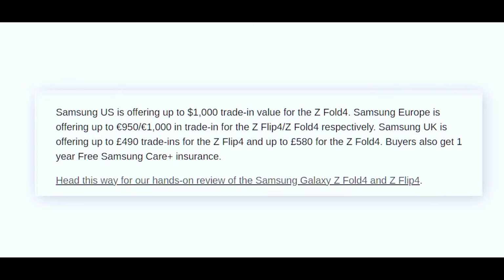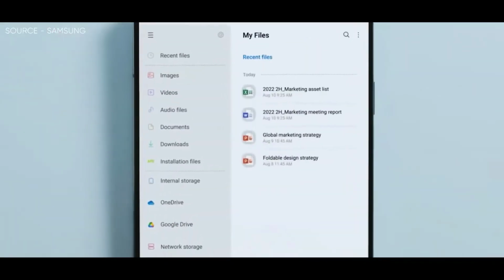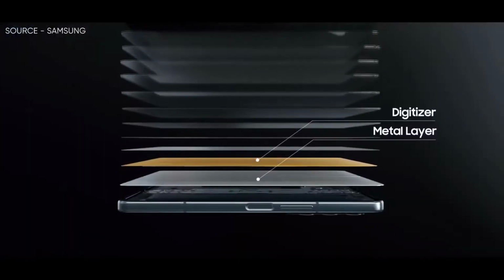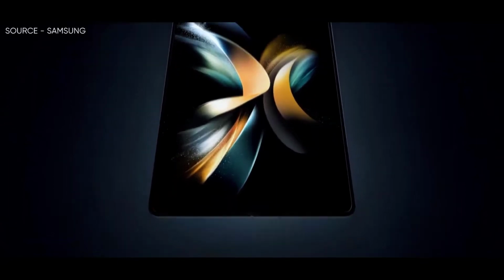Samsung Galaxy Z Fold 4 – What’s New!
Hello guys, I hope you are all doing great! We are back!
Samsung’s latest foldable phones recently got unveiled and we’ve got a summary of how deep you'll need to reach to get each of them. Here is the pricing information for the brand-new Samsung Galaxy Z Flip4 and Z Fold4 across the US, EU, and the UK where pre-orders in all three regions are already open while open sales will start on August 26.
Samsung US is offering up to a $1,000 trade-in value for the Z Fold4 and Samsung Europe is offering up to €950/€1,000 in trade-in for the Z Flip4 and Z Fold4 respectively. Samsung UK is offering up to £490 trade-ins for the Z Flip4 and up to £580 for the Z Fold4 where buyers also get 1 year of Free Samsung Care+ insurance.